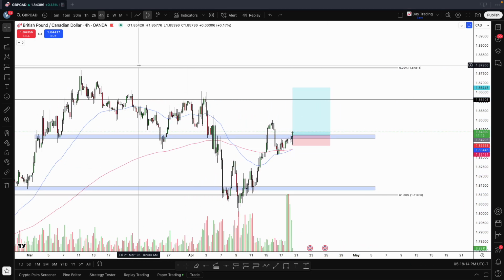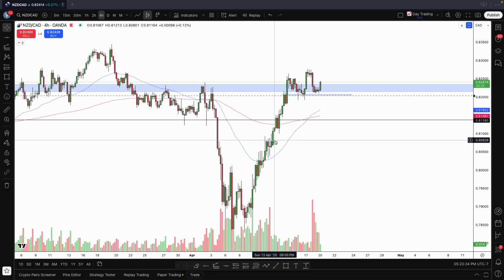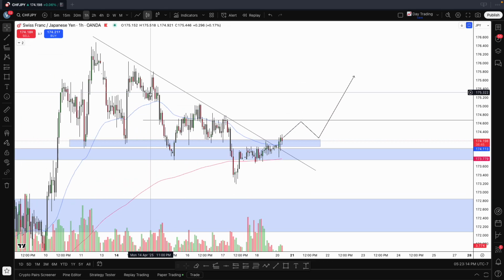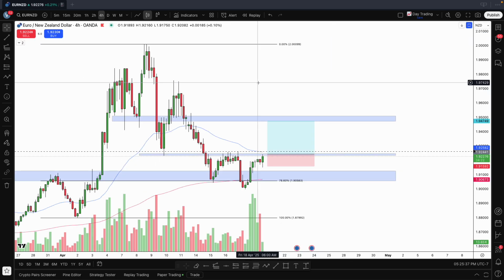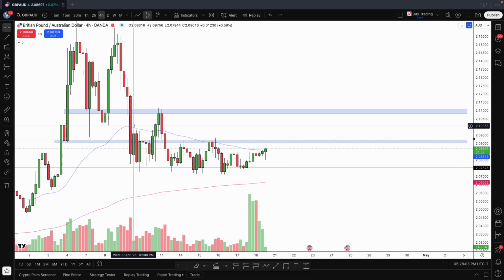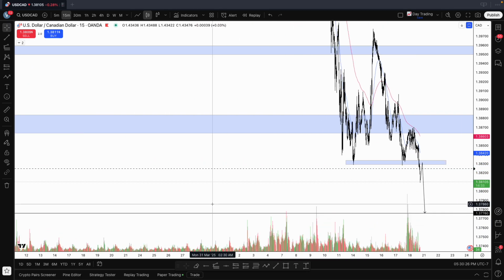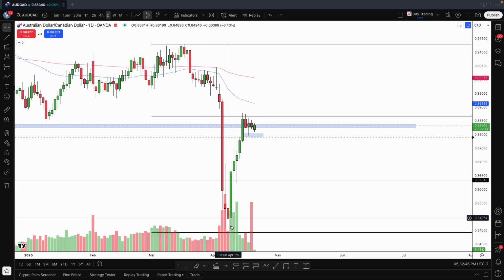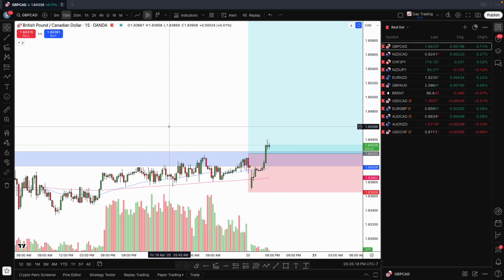Forex Weekly Analysis! April 20th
Welcome to this week’s Forex Weekly Analysis!
In this video, we break down the market structure, highlight key levels, and share insights on what to watch for in the week ahead. Whether you're a beginner or an experienced trader, this analysis is designed to help you stay ahead of the markets and trade with confidence.